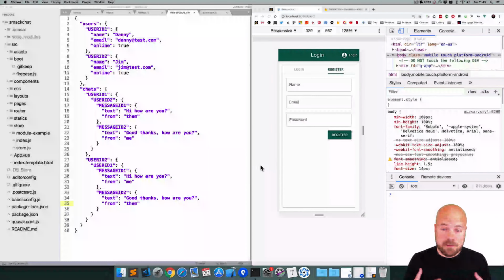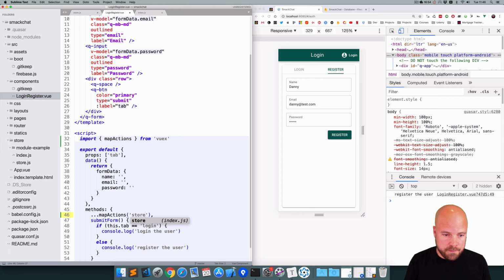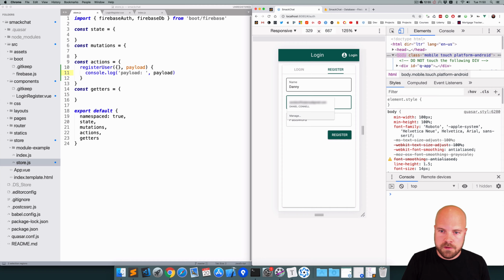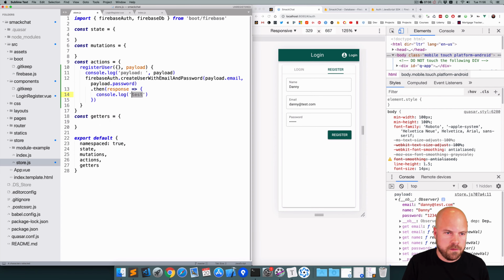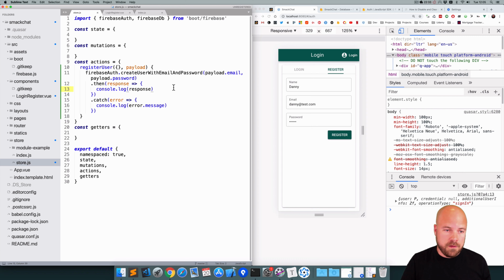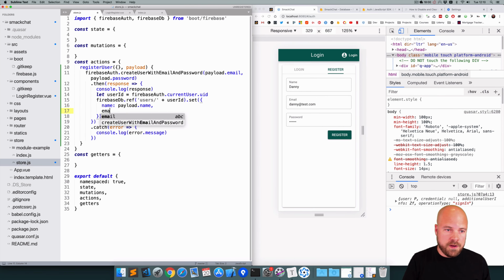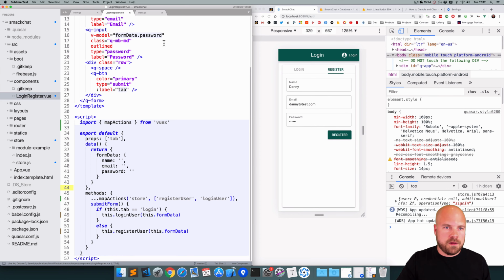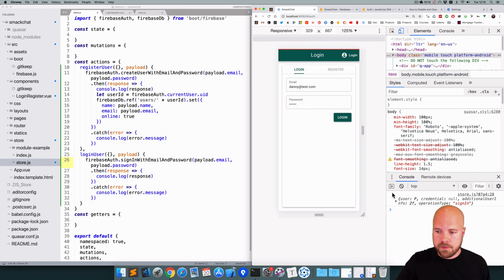Quasar Framework: Vue.js Chat App (7/15) - with Vuex & Firebase (for Web, Mobile & Desktop)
Create a Real-Time Chat App using Quasar Framework, Vue.js, Vuex & Firebase for Web, Mobile & Desktop. Full Course

We'll setup Firebase Authentication, so our users can Register and Login.

MY GEAR:
- My Computer
- My Keyboard
- My Mouse
- My Microphone
- My Green Screen
- My Portable SSD Drive